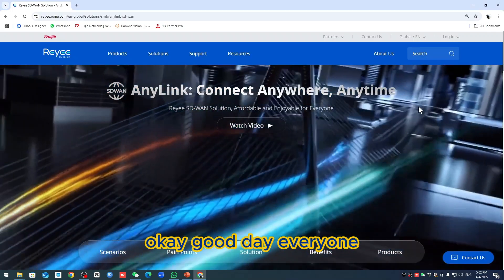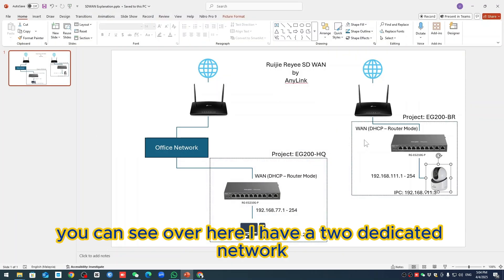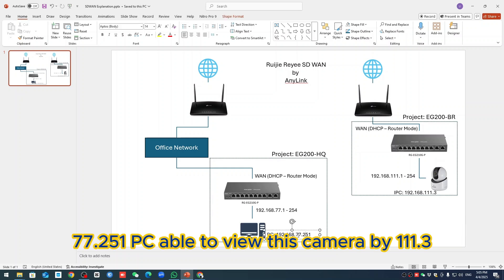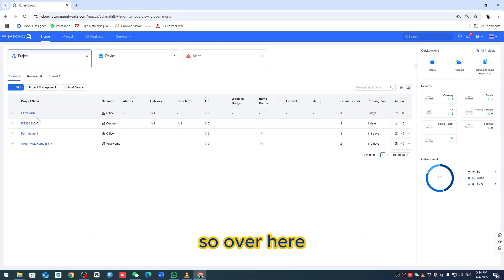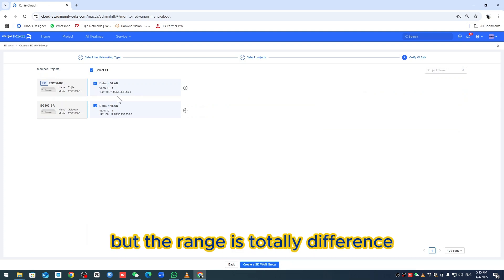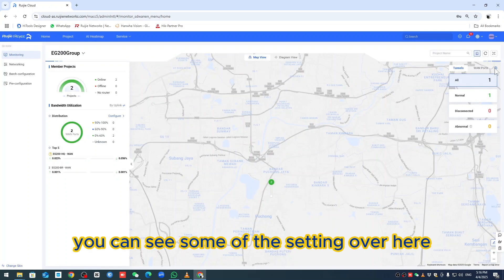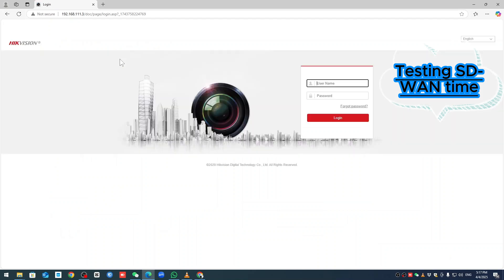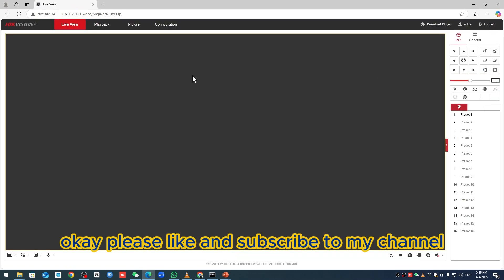Ruijie Reyee: SD-WAN Anylink Setup & Test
This video are demonstrate of:

Anylink - SD WAN Setup and Testing

Material Involve;
RG-EG210G-P-V3 x2 (Branch 1 unit, HQ 1 Unit)
PC as Configuration
Hik Vision IP Camera as for Client